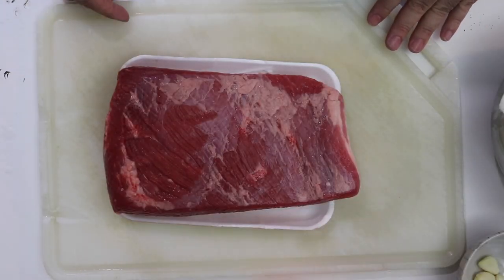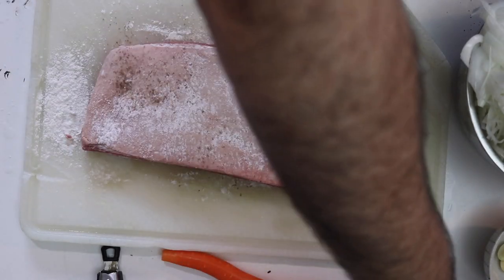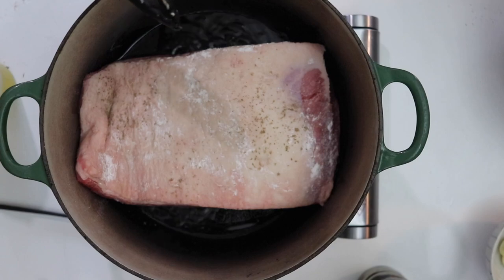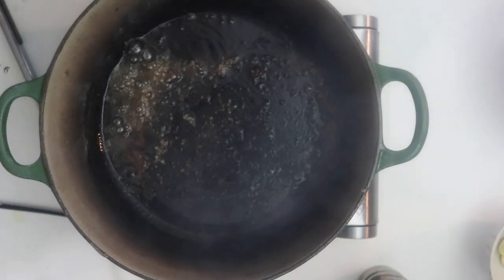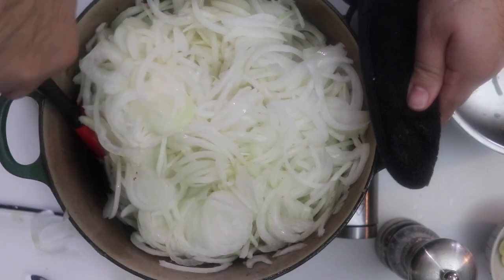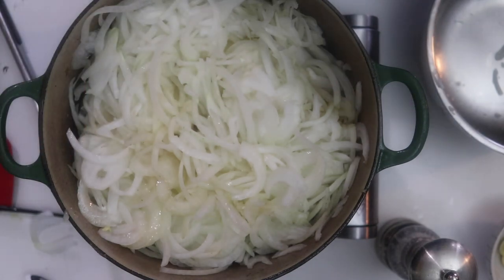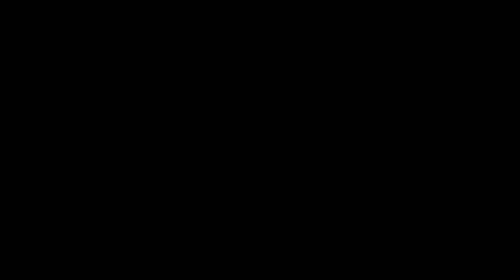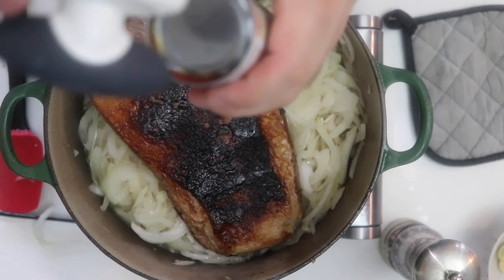How to make Braised Brisket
How to make braised brisket. This is the recipe I use for Jewish Style Brisket.
I make this easy brisket for Hanukkah every year and my entire family loves it.
It is truly, Tender and Delicious.

Here is my Hanukkah Brisket Recipe that I use:

Nach Waxman's Brisket of Beef
Epicurious | March 2012
by Stephanie Pierson
The Brisket Book
Adapted from The New Basics Cookbook by Julee Rosso and Sheila Lukins, Workman, 1989
yield:
Serves 10–12
ingredients
1 (6­pound) first­cut beef brisket, trimmed so that a thin layer of fat remains All­purpose flour, for dusting
3 tablespoons corn oil
8 medium onions, peeled and thickly sliced 3 tablespoons tomato paste
Kosher salt
2 to 4 cloves garlic, peeled and quartered 1 carrot, peeled and trimmed
preparation
Lightly dust the brisket with flour, then sprinkle with pepper to taste. Heat the oil over medium­ high heat in a large ovenproof enameled cast iron pot or other heavy pot with a lid just large enough to hold the brisket snugly. Add the brisket to the pot and brown on both sides until crusty brown areas appear on the surface here and there, 5 to 7 minutes per side. Transfer the brisket to a platter, turn up the heat a bit, then add the onions to the pot and stir constantly with a wooden spoon, scraping up any browned bits stuck to the bottom of the pot. Cook until the onions have softened and developed a rich brown color but aren't yet caramelized, 10 to 15 minutes.
Turn off the heat and place the brisket and any accumulated juices on top of the onions.
Spread the tomato paste over the brisket as if you were icing a cake. Sprinkle with salt and more pepper to taste, then add the garlic and carrot to the pot. Cover the pot, transfer to the oven, and cook the brisket for 1 1/2 hours.
Transfer the brisket to a cutting board and, using a very sharp knife, slice the meat across the grain into approximately
1/8­inch thick slices. Return the slices to the pot, overlapping them at an angle so that you can see a bit of the top edge
w w .epi cur i ous.com /r eci pes/food/pr i nter fr i endl y/N ach­ W axm ans­ Br i sket­ of­ Beef­ 394571? 1/2
12/14/2014 Print Nach Waxman's Brisket of Beef Recipe | Epicurious.com
of each slice. The end result should resemble the original unsliced brisket leaning slightly backward. Check the seasonings and, if absolutely necessary, add 2 to 3 teaspoons of water to the pot.
Cover the pot and return to the oven. Lower the heat to 325°F and cook the brisket until it is fork­tender, about 2 hours. Check once or twice during cooking to make sure that the liquid is not bubbling away. If it is, add a few more teaspoons of water—but not more. Also, each time you check, spoon some of the liquid on top of the roast so that it drips down between the slices.
It is ready to serve with its juices, but, in fact, it's even better the second day.

Can Opener:

Le Creuset Dutch Oven

Cheap Amazon Dutch Oven (I have never used)

Sheet Pan:

Amazon Non Stick Mat (Oven Safe):
(Fake Silpat)